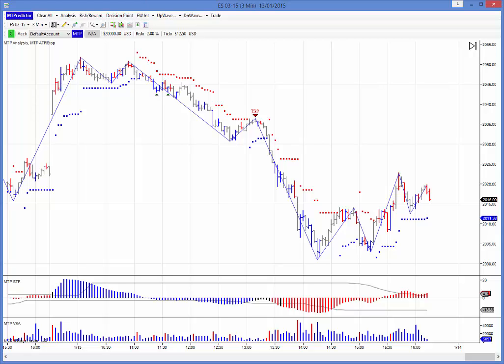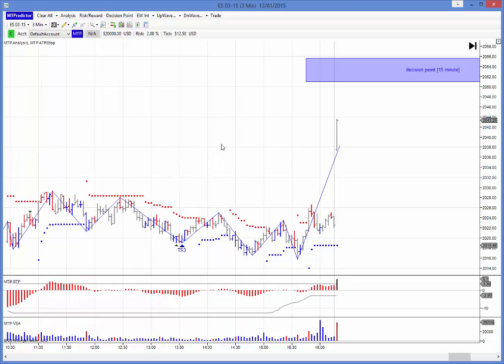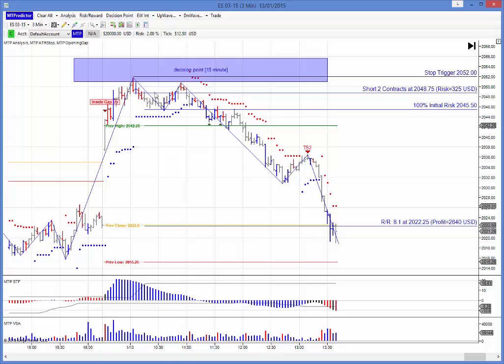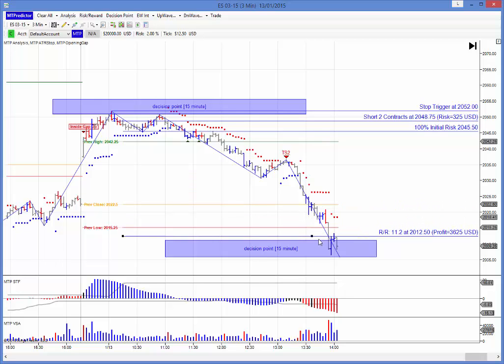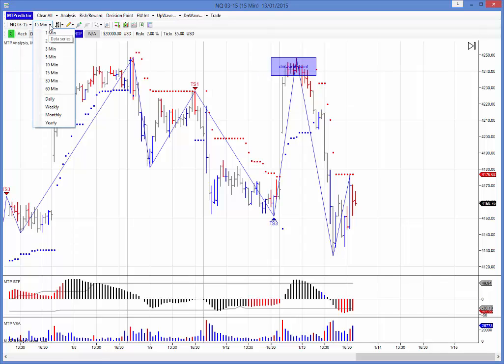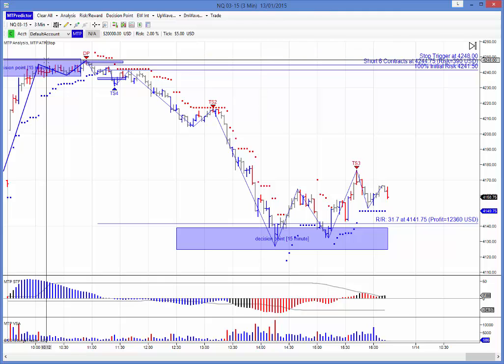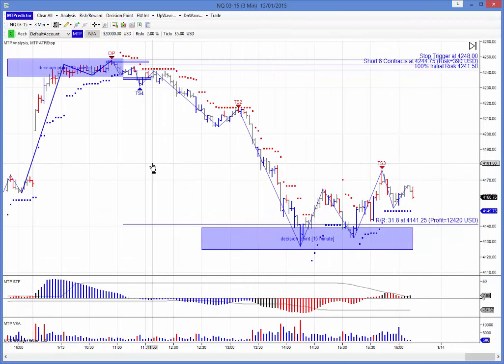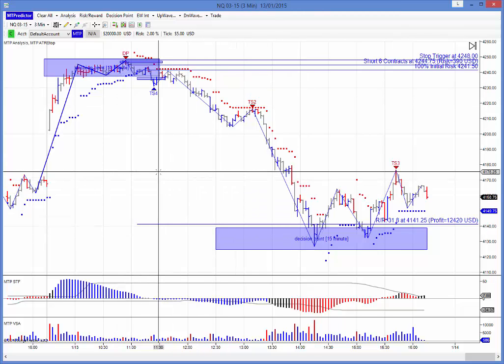MTPredictor An amazing day on the US e-minis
What an amazing day for MTPredictor yesterday on the US e-minis: As you can see in the video, we nailed the Highs in the e-minis with our 15min DP, that allowed short trades, including a lovely DP sell from almost the high of the day. There were a lot of other massive potential trades as well, which are covered in the video. But overall, an amazing day for MTPredictor yesterday !